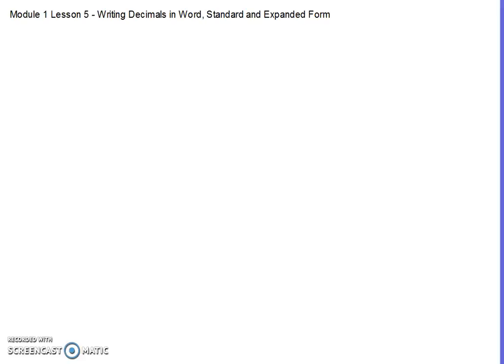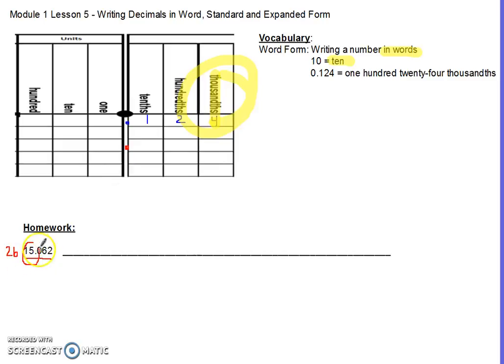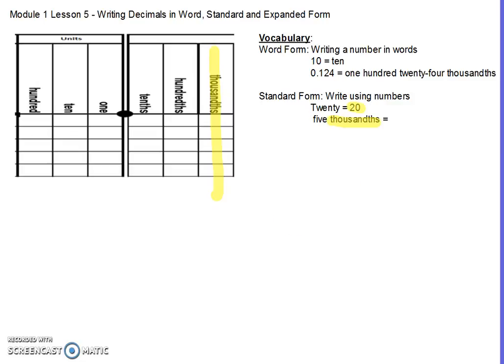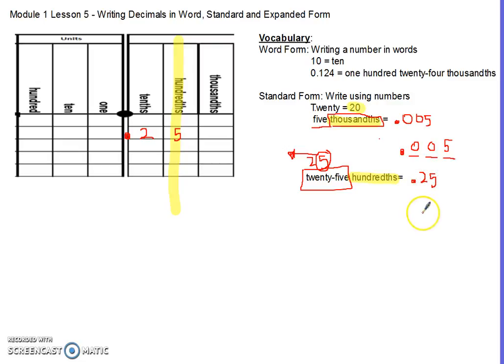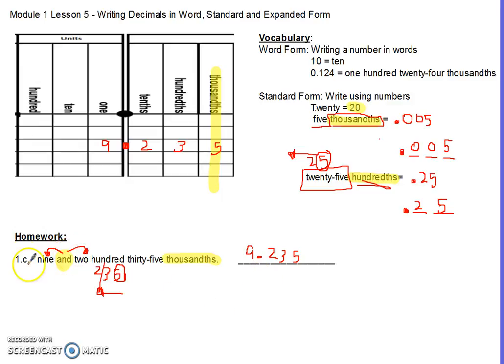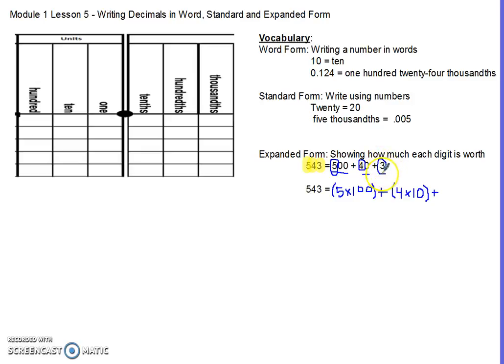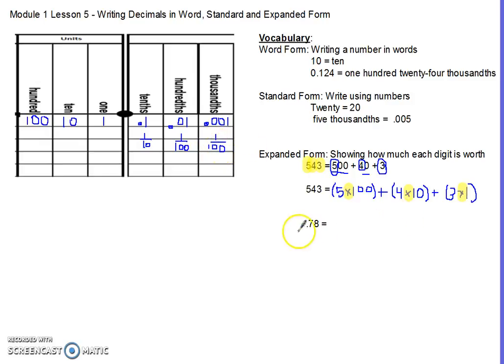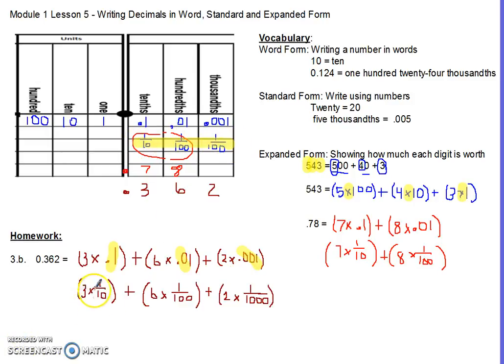Module 1 Lesson 5 - Writing Decimals in Word, Standard, and Expanded Form